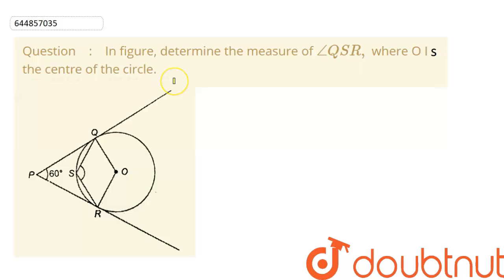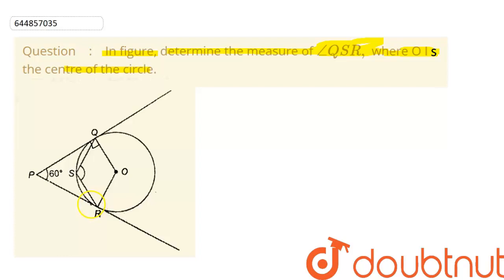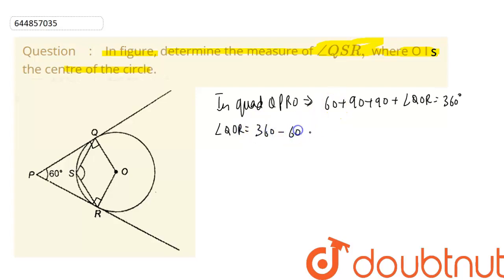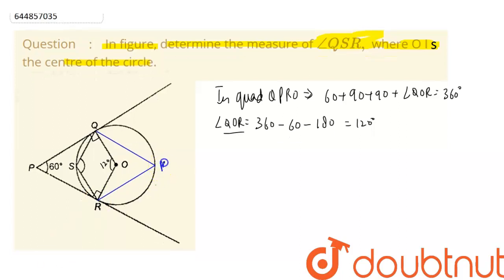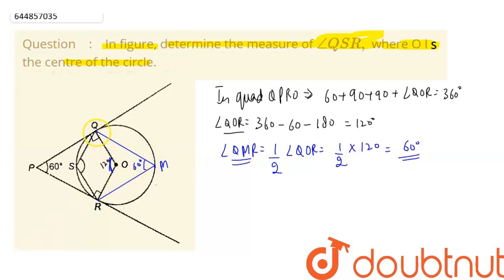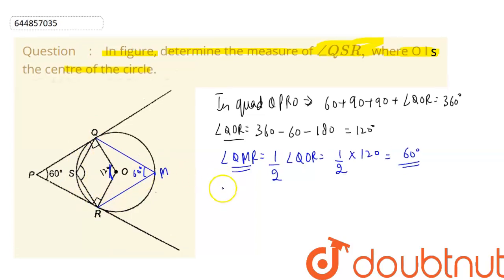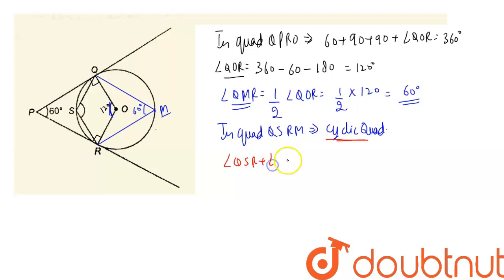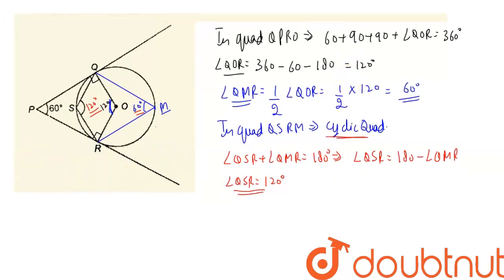In figure, determine the measure of angleQSR, where O I the centre of the circle. | 10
In figure, determine the measure of angleQSR, where O I the centre of the circle.
Class: 10
Subject: MATHS
Chapter: CIRCLES
Board:CBSE

👉 Have Any Query? Ask Us.